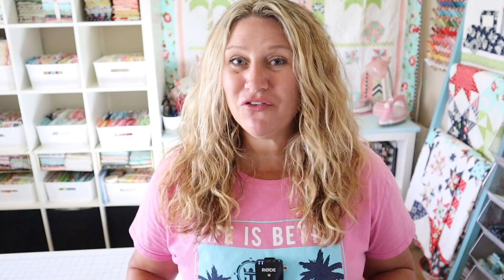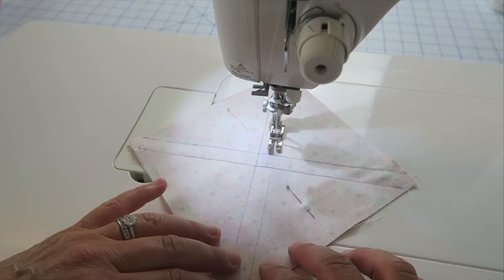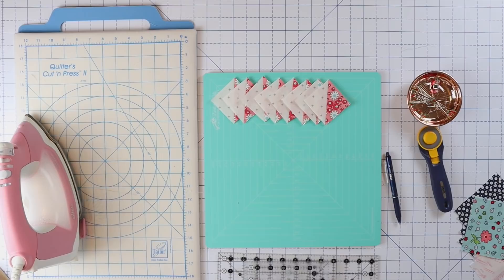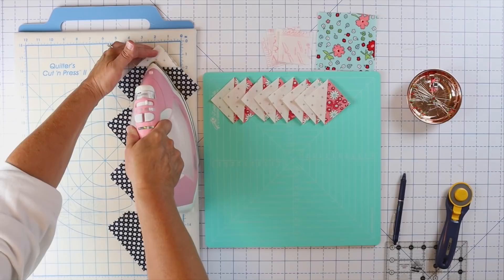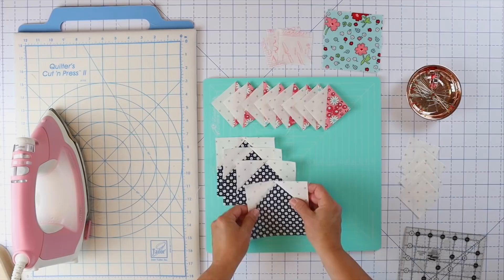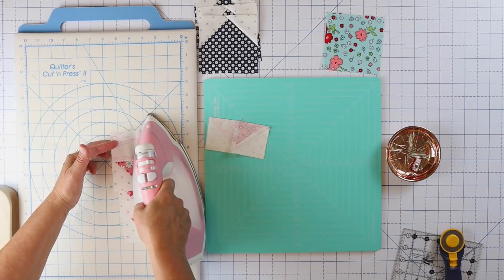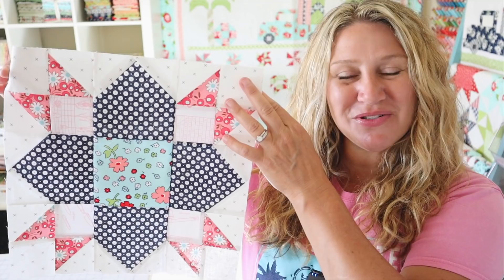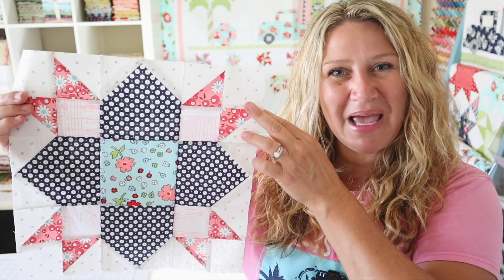Sew With Me / Weathervane Quilt Block / Block 5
Stop by my BLOG to get the Block #5 Weathervane Quilt Block PDF

*** Sew With Me Blocks release on the 3rd THURSDAY of each month!

OVERALL REQUIREMENTS: There will be a few different finishing options, but if you want to do the one I will be showing you will need the following:
Background: 2-3/4 yds
10 various FQs
Sashing: 3/4 yd
Border: 1-1/2 yd
Backing: 5 yds
Binding: 3/4 yd

SUPPPLIES:
* 6-1/2" Creative Grids Ruler
* 12-1/2" Creative Grids Ruler

* Creative Grids Ruler
* 505 Spray Adhesive